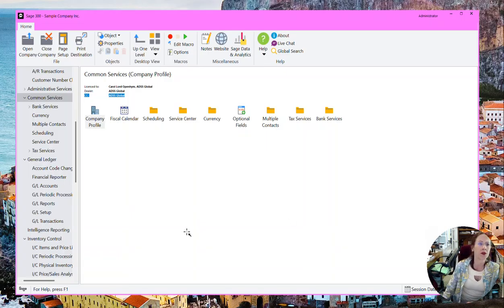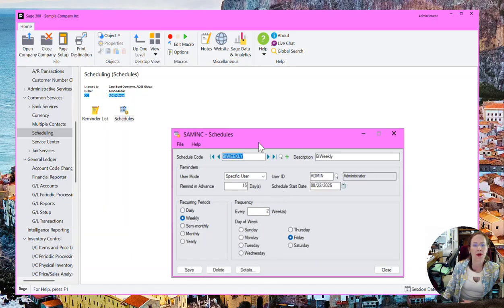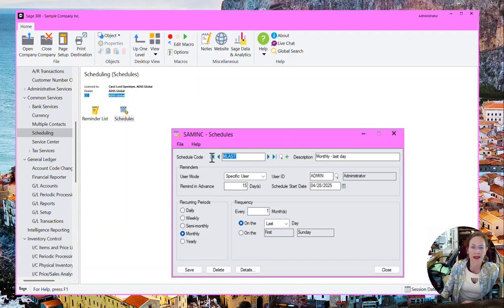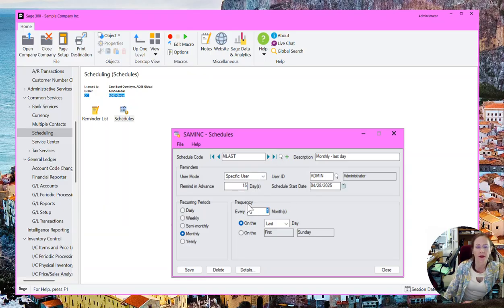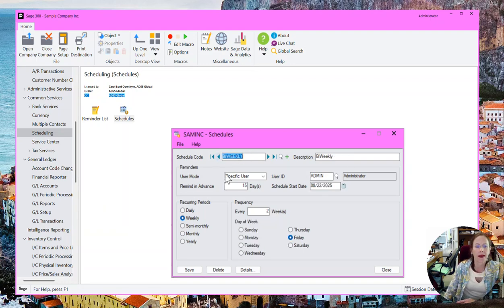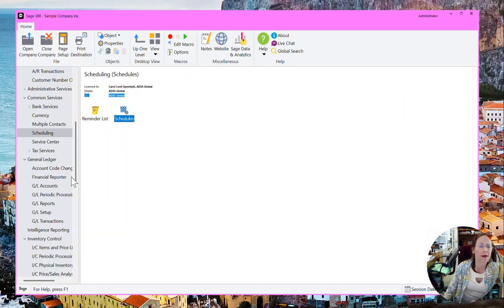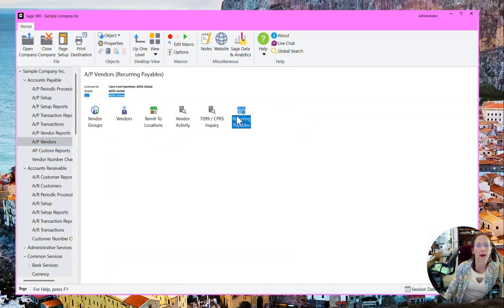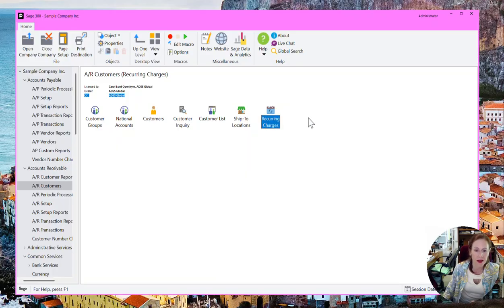2025 08 22 - Setting up Schedules in Sage 300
Scheduling in Sage 300 is used to create recurring entries in AP, AR, and GL. You can create schedules based on various recurring periods such as weekly, monthly, etc. Once created, these can be assigned to recurring transactions.